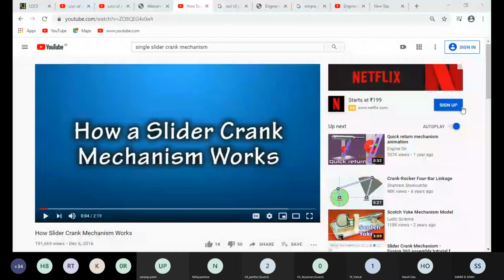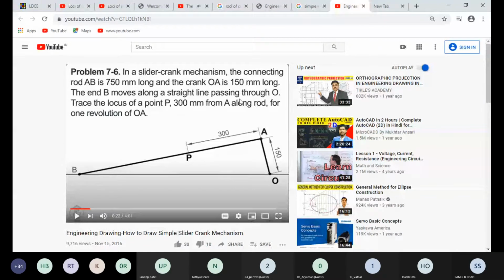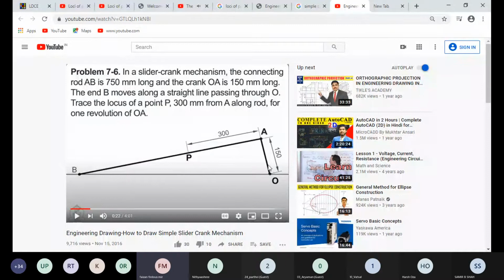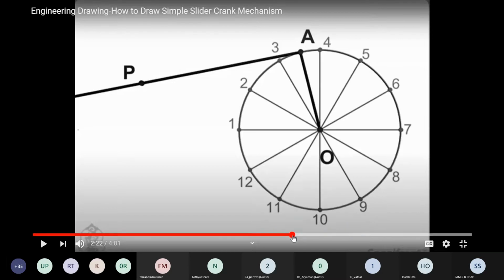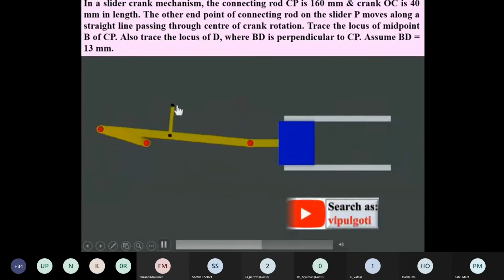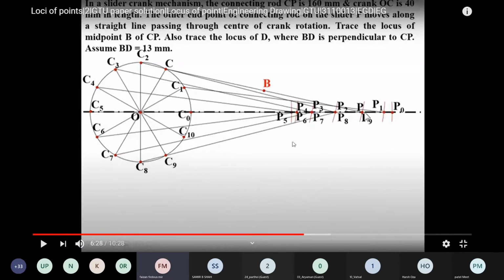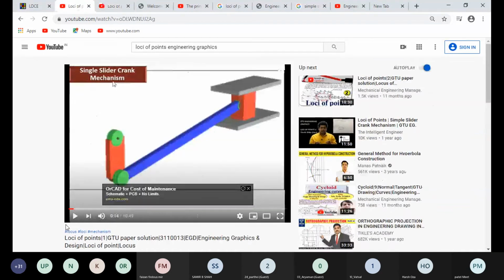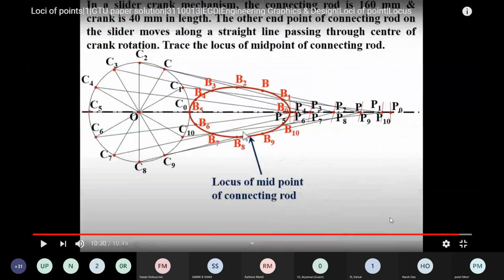Loci of points-Simple Slider Crank mechanism